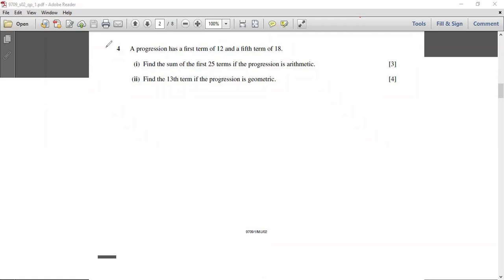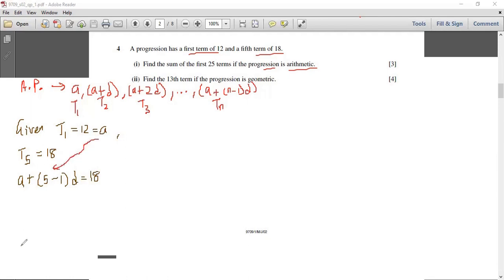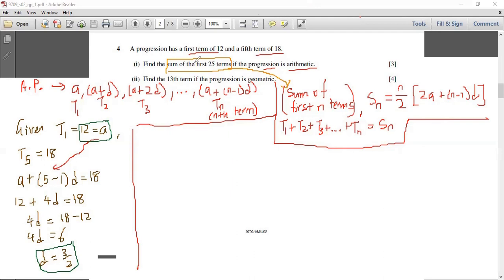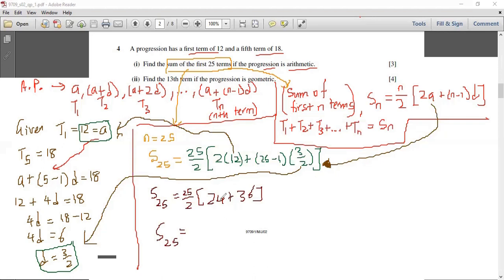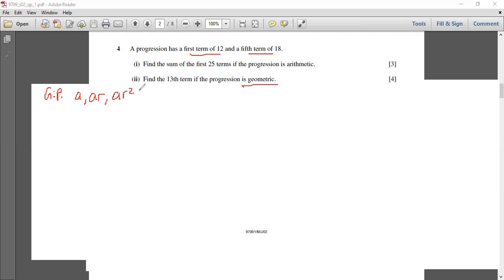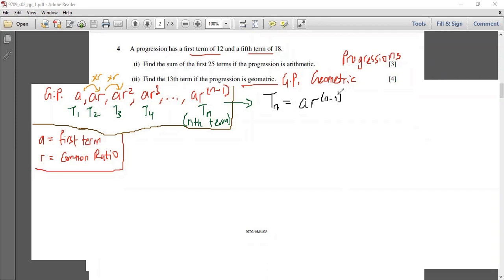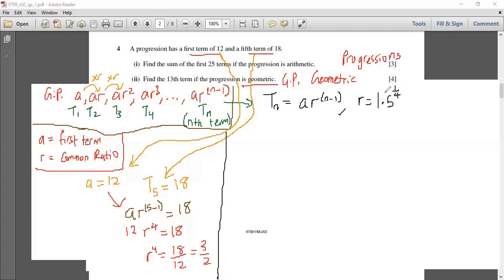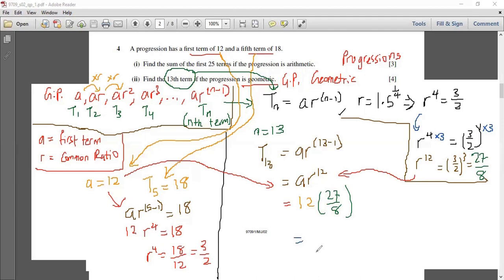Q4 Math A Levels 9709 s02 qp 1 CIE by Jon 240721